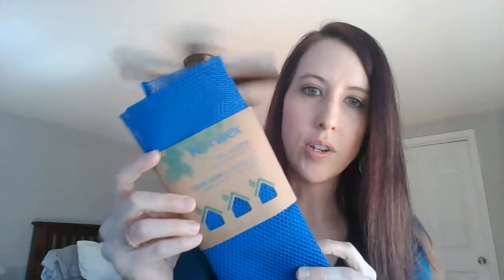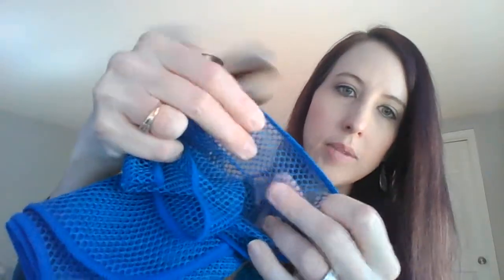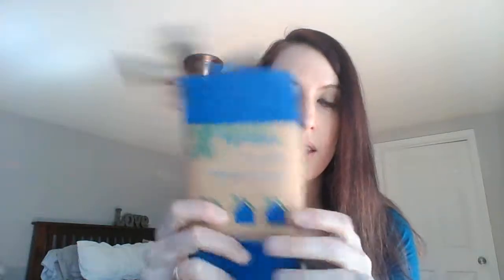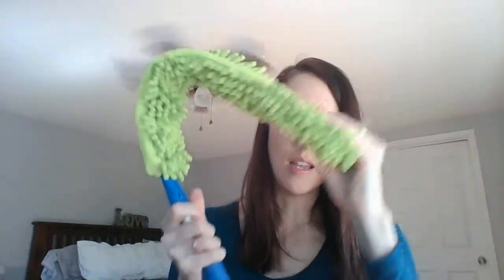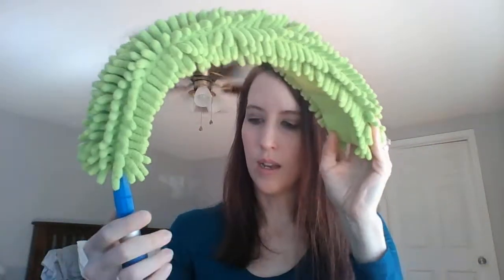Welcome to Brooke's Norwex Party!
Welcome to the Party!